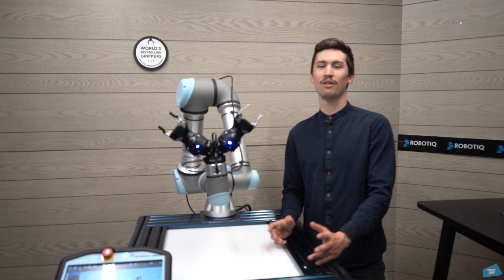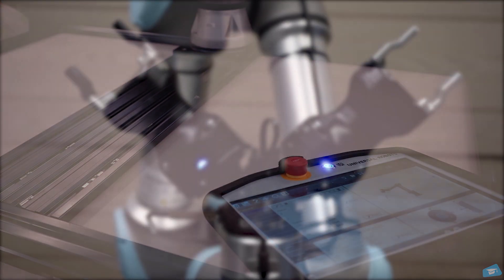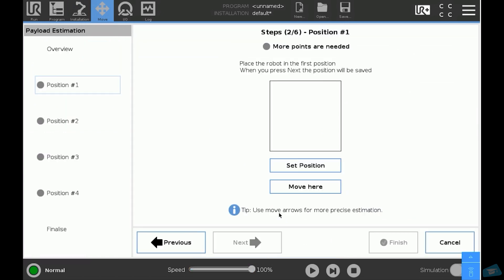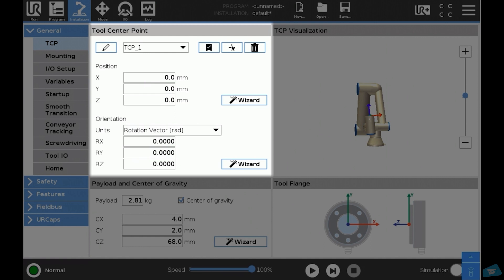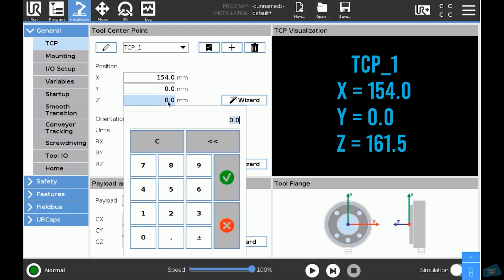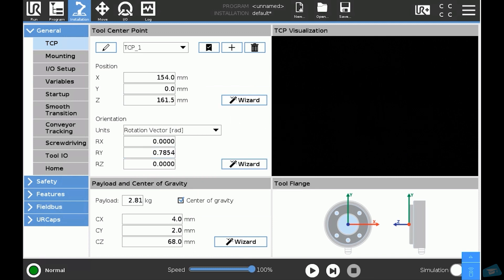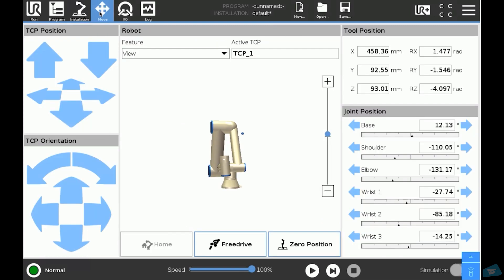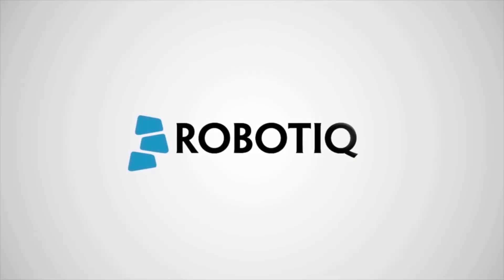Robot tutorial - Robotiq adaptive grippers - How to set payload and tool center point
In this tutorial, learn how to set the payload and the tool center point for the Robotiq adaptive grippers.